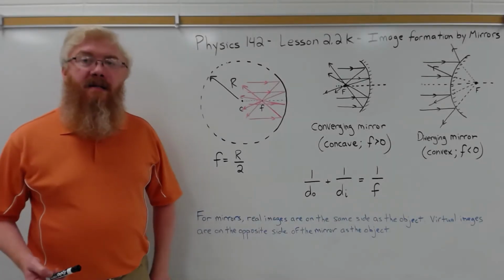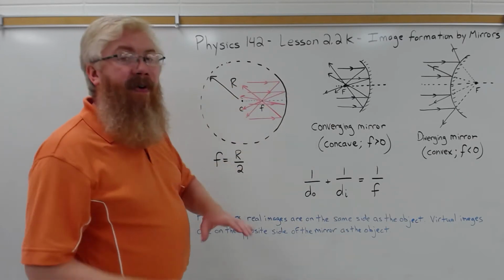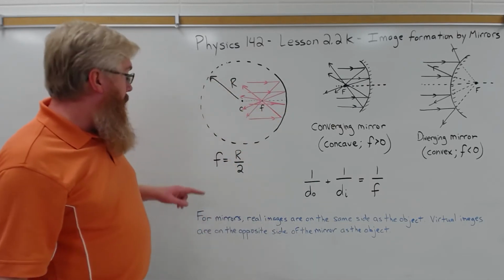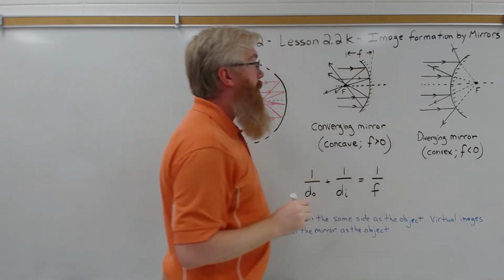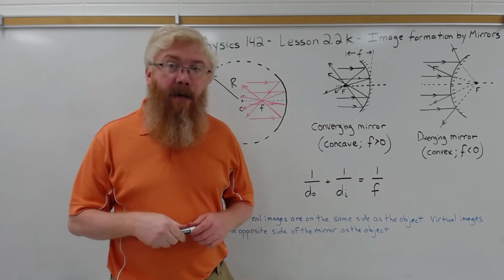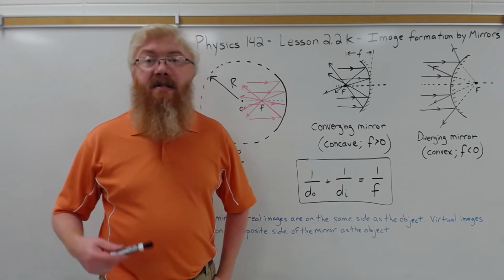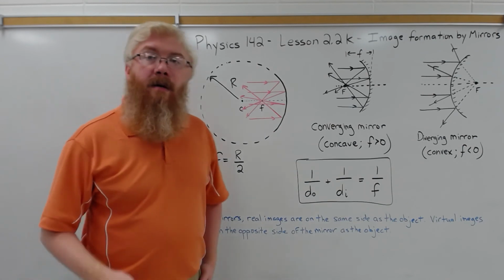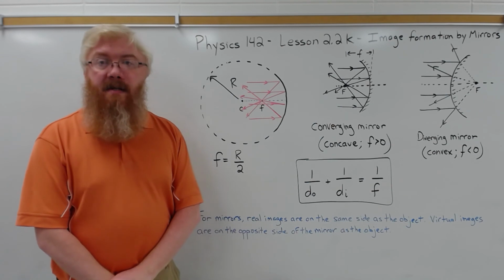Physics 142 - Lesson 2.2k - Image Formation by Mirrors